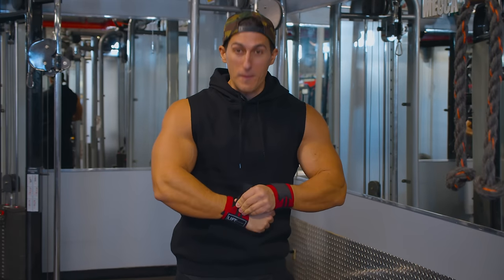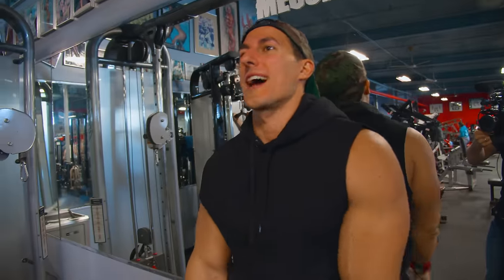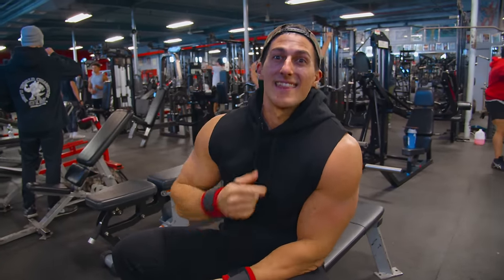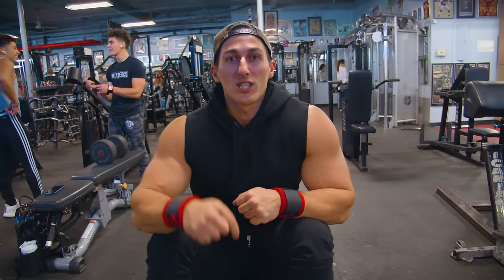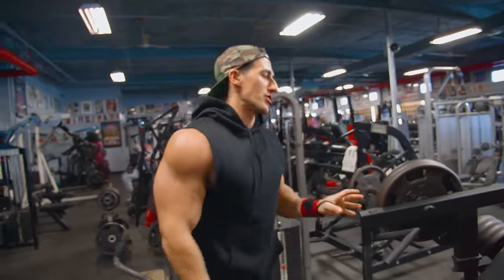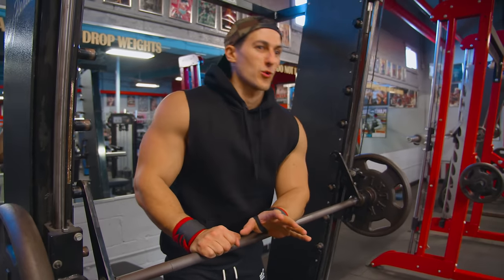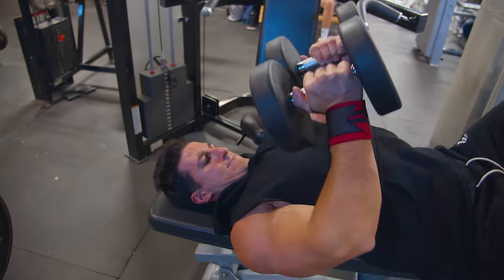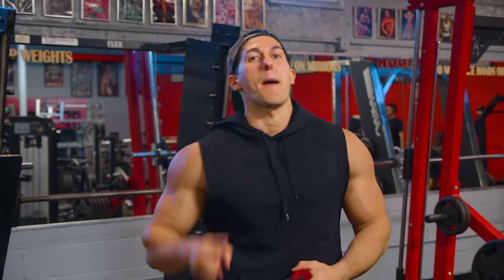SADIK CHEST DAY | FULL WORKOUT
In todays chest day workout, I'm going to show you how you can build your upper chest and how to get that definition between your pecks. In this video I will be demonstrating the following workouts:

Cable Fly
Dumbbell Press with and without Resistance Bands
Incline Dumbbell Fly
Incline Machine Press
Guillotine Press/ Close Grip Dumbbell Press

Challenge yourself with the weight and make sure to utilize the benefits of that mind muscle connection to really get the most out of this workout. Try this workout out for your next chest workout.

Pick up a box of my whole food nutrition protein bars today—